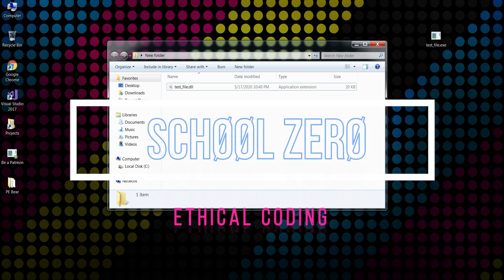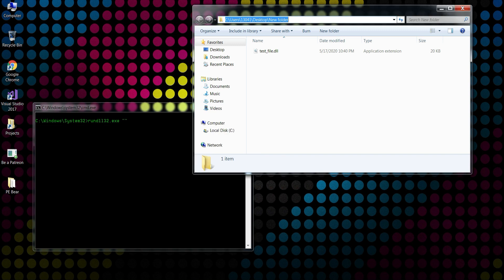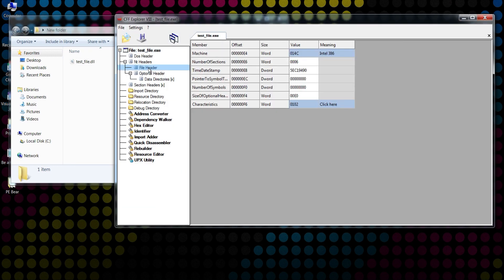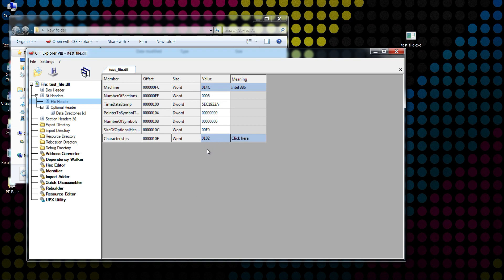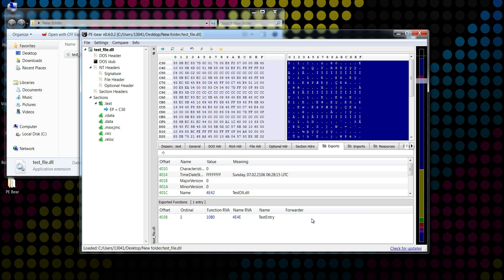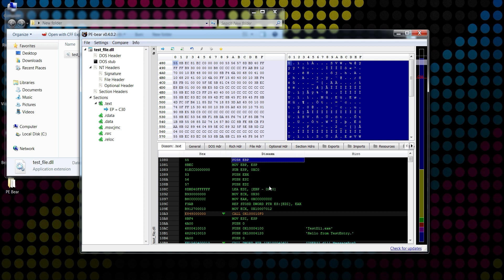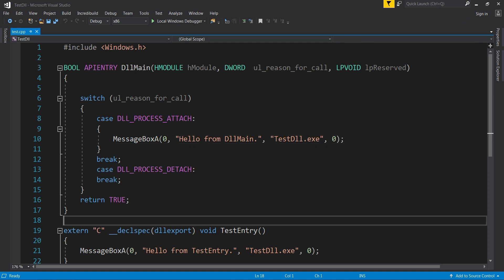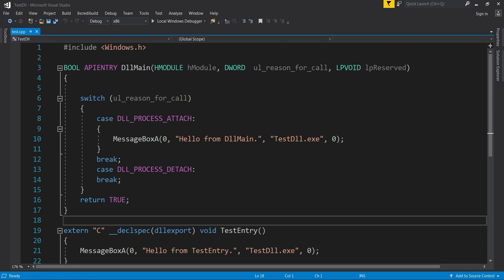How to turn a DLL into a standalone EXE